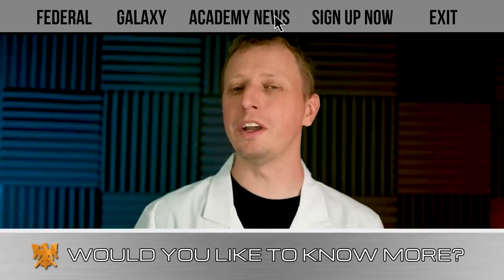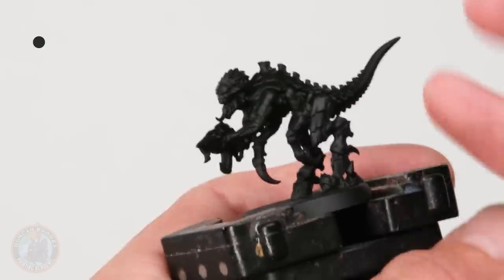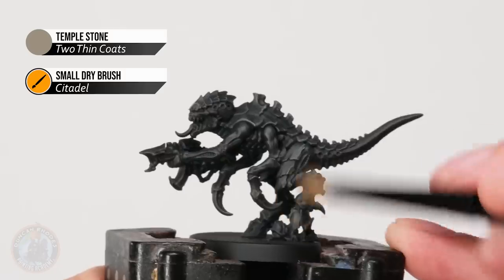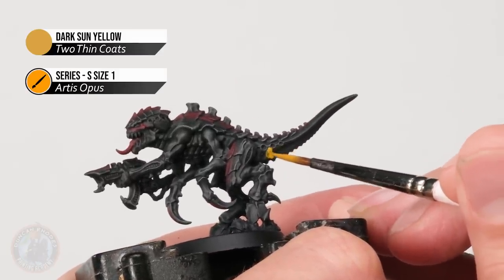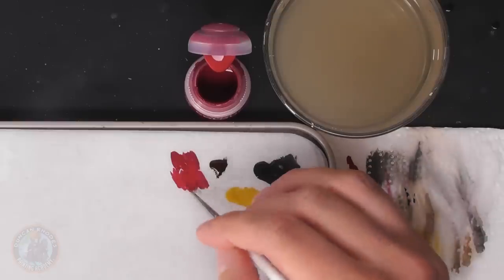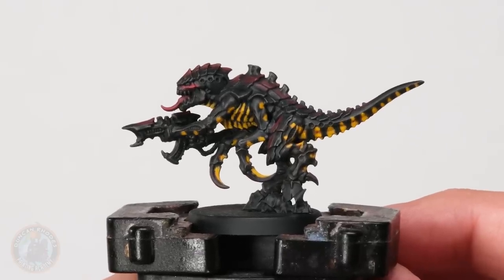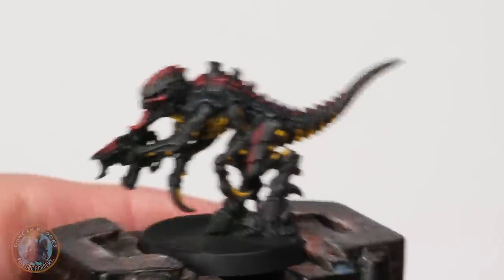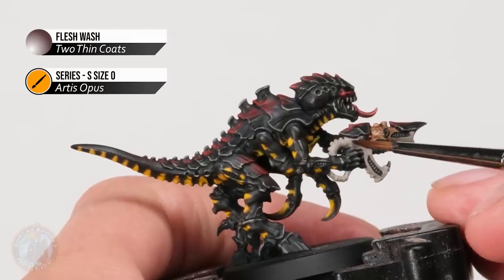Hive Fleet Klendathu | Warhammer 40,000 | Duncan Rhodes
Listen up Citizen! In this tutorial we show you how to paint your Warhammer 40,000 Tyranids in the scheme of the Warrior Bugs from Starship Troopers. This classic sci-fi film provides great inspiration across  the board and we reckon a Tyranid army done in these colours would look amazing on the table top.

Want to buy our paints? Here is a list of Stockists

Paint List:
Chaos Black Spray (Citadel)

Stormvermin Fur (Citadel)

Temple Stone (TTC)

Khorne Red (Citadel)

Dark Sun Yellow (TTC)

Oblivion Black Wash (TTC)

Flesh Wash (TTC)

Skulker Yellow (TTC)

Wazdakka Red (Citadel)

Evil Sunz Scarlet (Citadel)
Yellow Flame (TTC)
Squig Orange (Citadel)

Doom Death Black (TTC)
Temple Stone (TTC)
Griffon Claw (TTC)

Ivory Tusk (TTC)